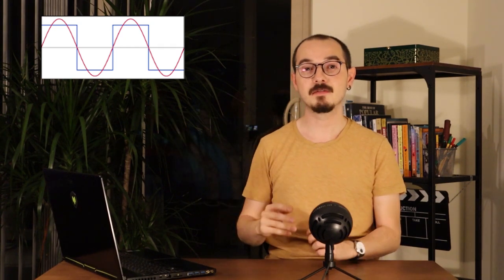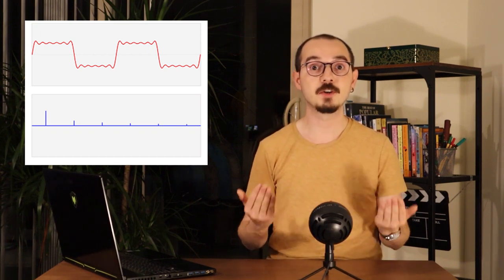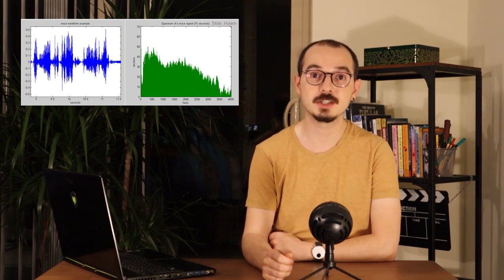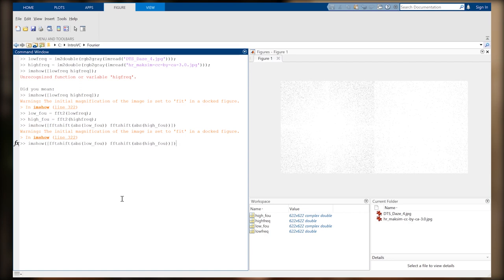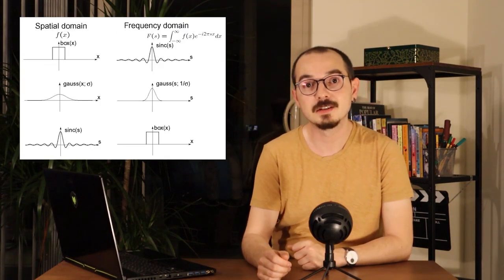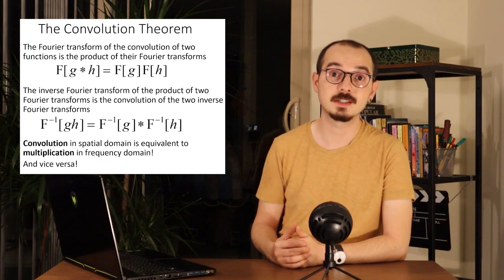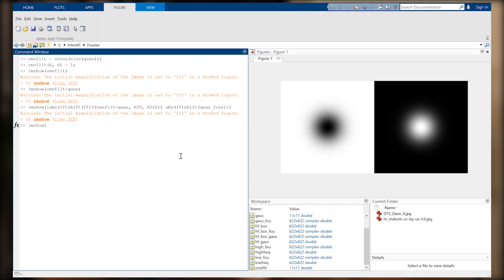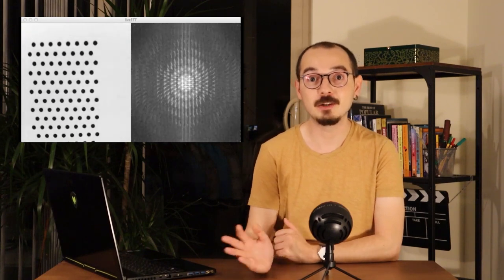Signals & Images - 5 - Introduction to Computer Vision - CMPT 361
Required Reading: 3.4